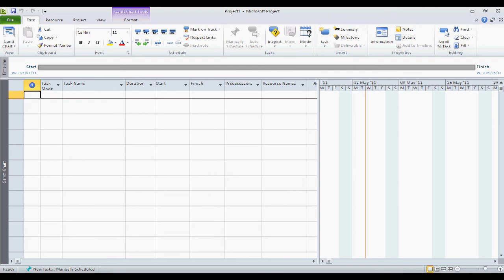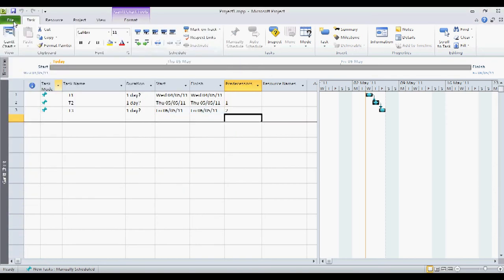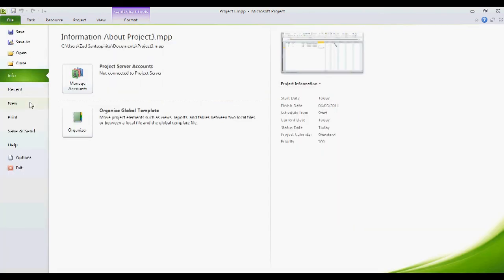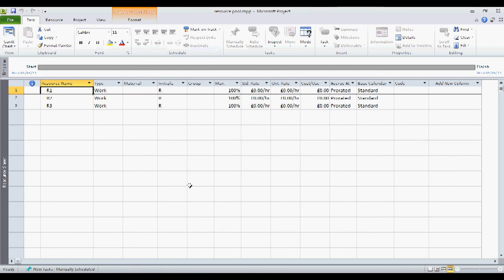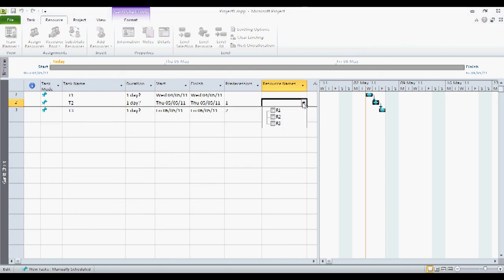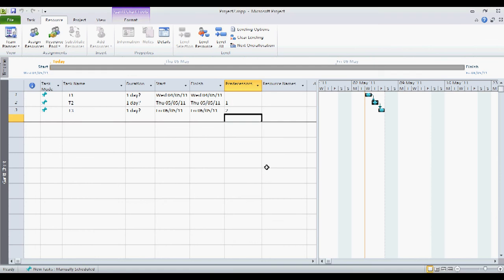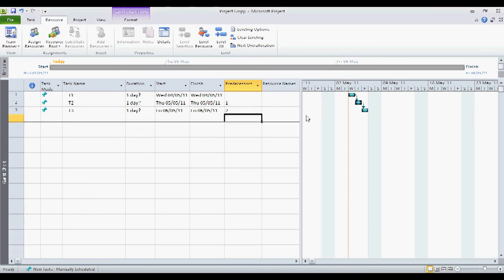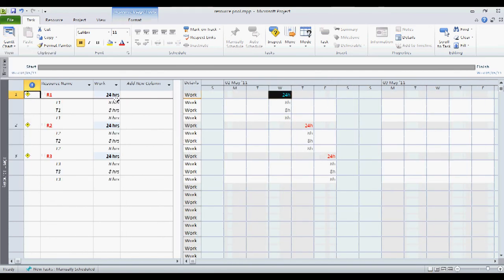Microsoft Project 2010 Resource Pool Tutorial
Microsoft Project Standard Vs EPM?
Microsoft Project training on Microsoft Project Standard can deliver many of the benefits of EPM without the complexity and costs that EPM requires.
This series of videos shows how individual project plans in Microsoft Project can be linked to a resource pool and then consolidated into a master project.
Using Microsoft Project Standard alone to share resources and hierarchically link projects will provide many of the unified resourcing benfits and the ability to report project, programme or portfolio level planning that EPM offers.